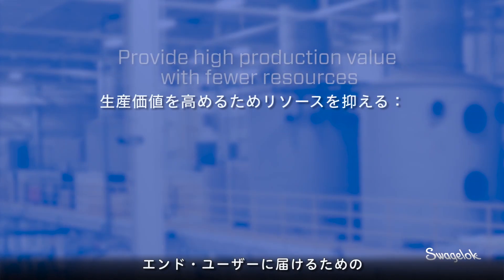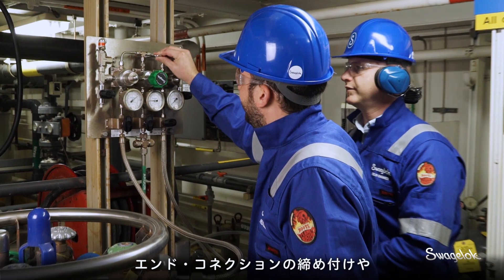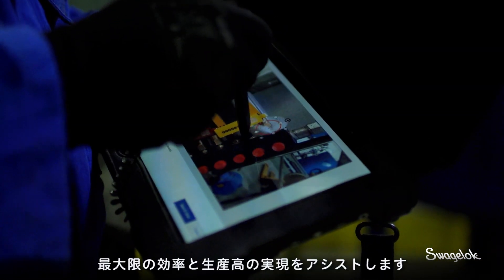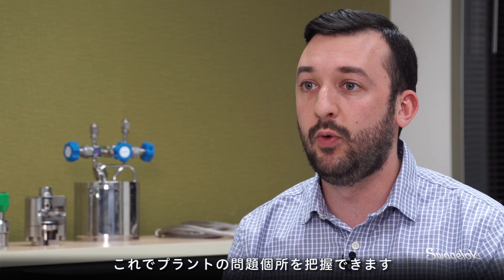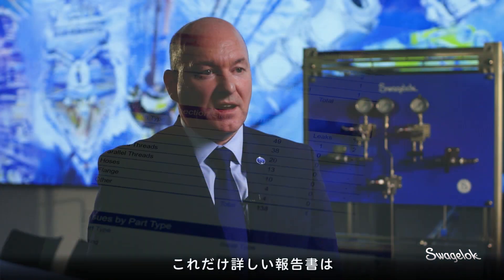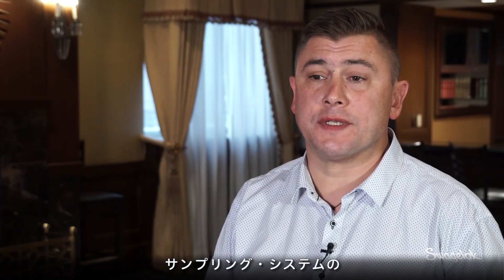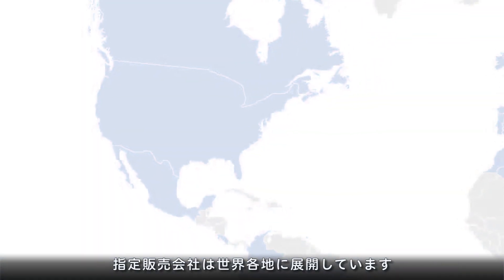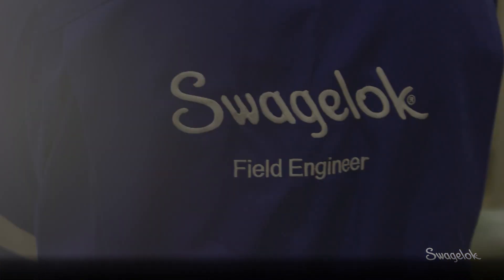流体システム（現場サービス）：日本語字幕付き ｜ スウェージロック・サービス ｜ スウェージロック［2020年］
スウェージロックの現場サービス・チームから、流体システムの生産性や収益性を向上させるための有益なアドバイスを紹介します。お客さま独自の課題、環境、目的を理解するにあたって、現場訪問は欠かせません。スウェージロックの現場サービス・チームは、ホース、腐食、接続不良、漏れなどの問題を発見するべくサポートいたします。さらに、オンライン検査アプリを利用して、問題点の詳細を文書にまとめ、年間の補修コスト削減額を算出します。スウェージロックは、70年以上にわたり流体に関する専門知識を提供しており、業界でも類を見ない価値をお届けします。